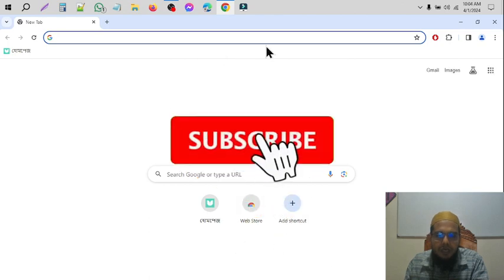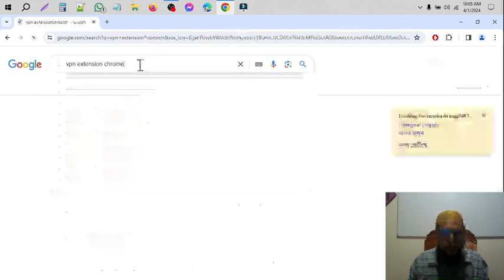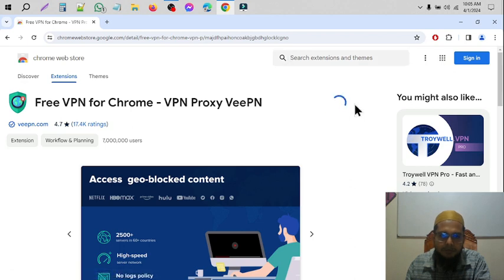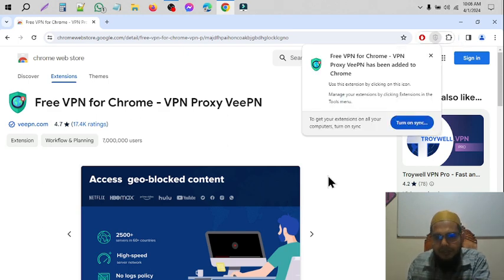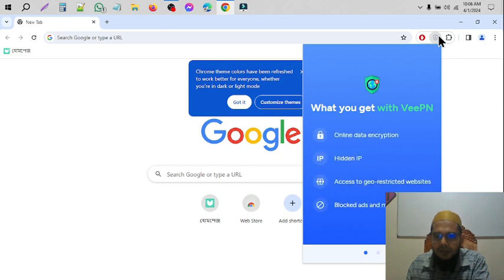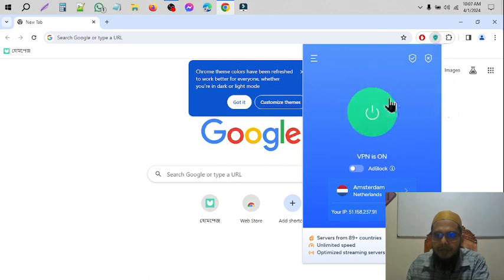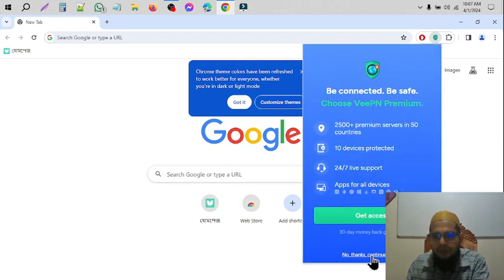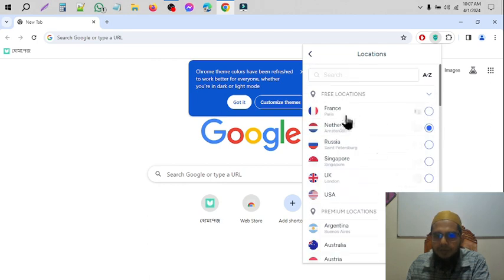✅ How to install VPN Extension in Chrome 2024 ❓❓❓